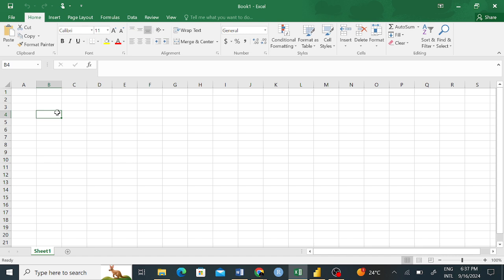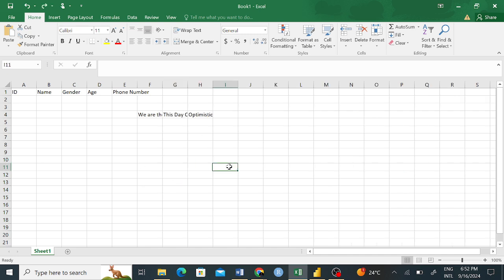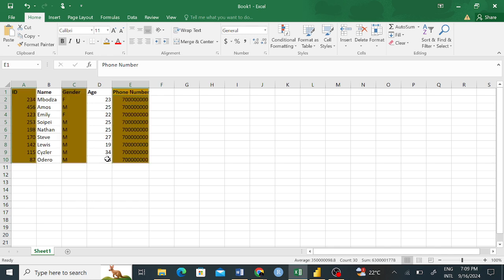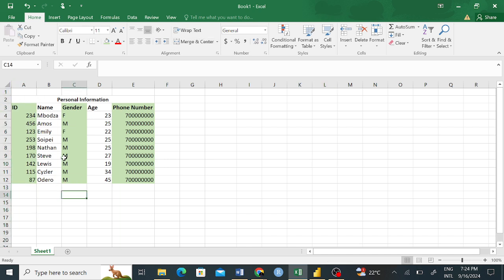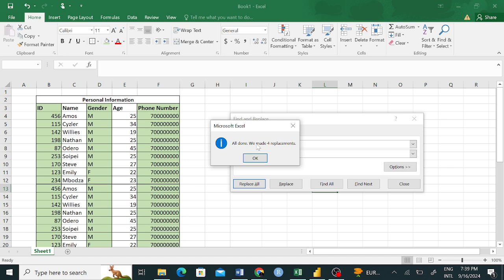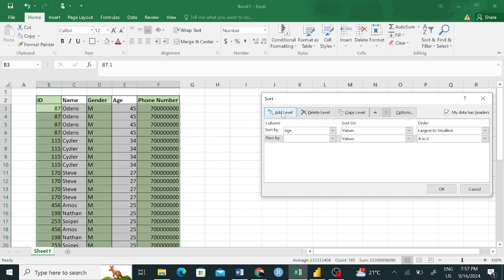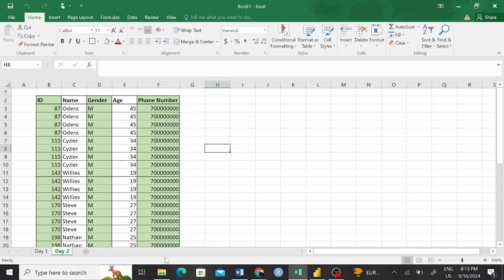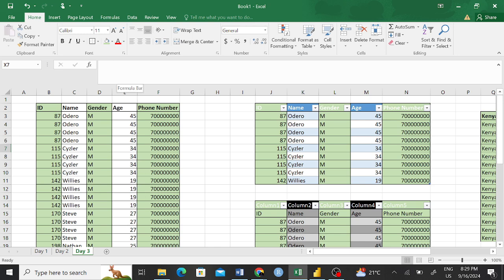Introduction to Excel Basics